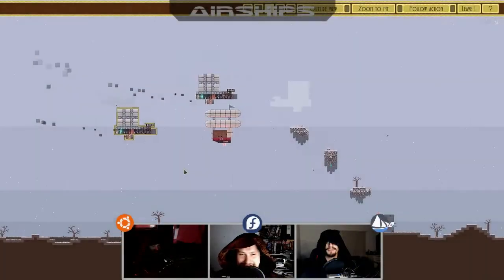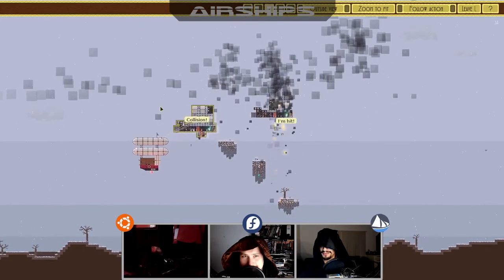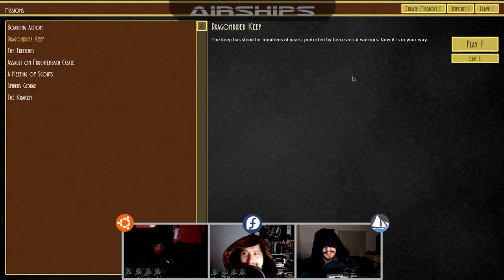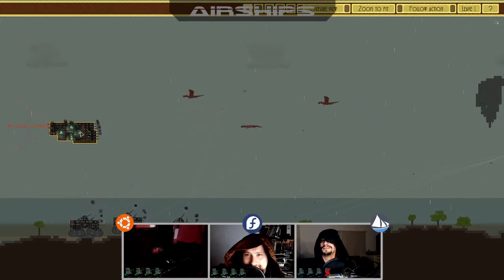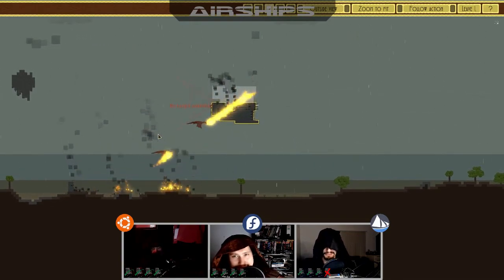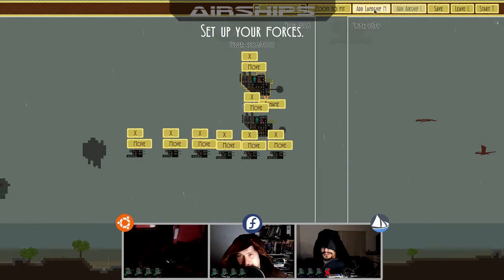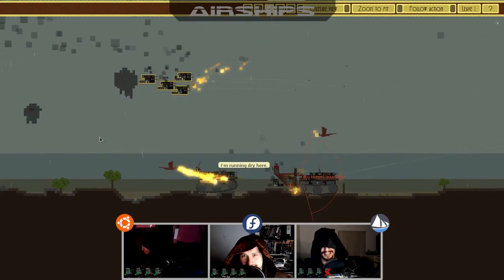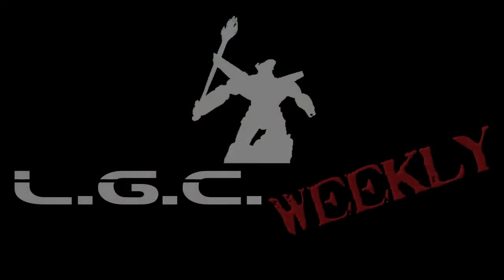CHAIRQASITION: Airships: Conquer the Skies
Fedora, Solus and Ubuntu walk into a bar. A quality assurance session breaks out.

Game: Airships: Conquer the Skies
Devel: David Stark
Engine: Java based

Wazzat: In Airships: Conquer the Skies you’ll need to use all of your creativity and skill to design and build fearsome airships and land vehicles to give you the edge in massive aerial battles.